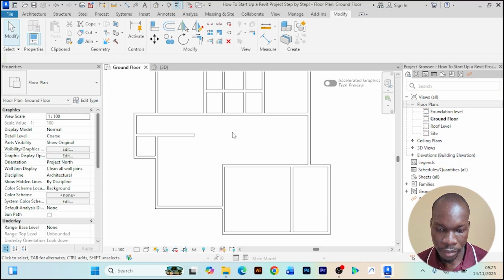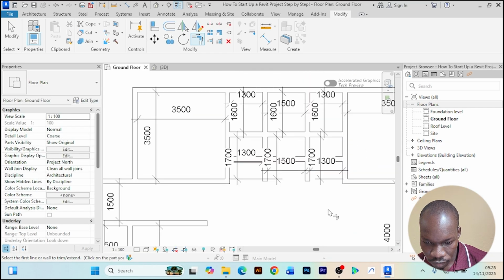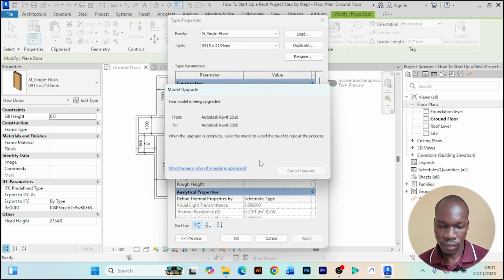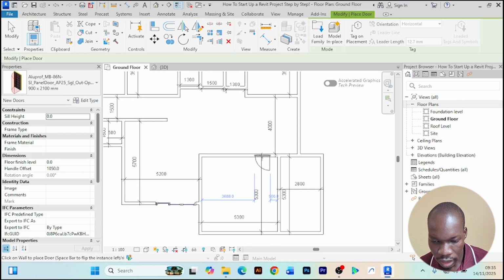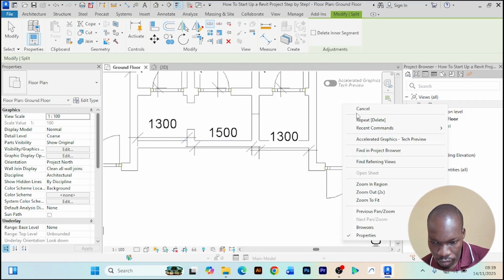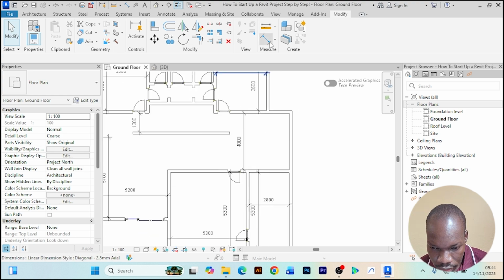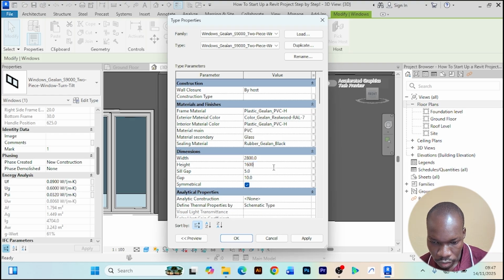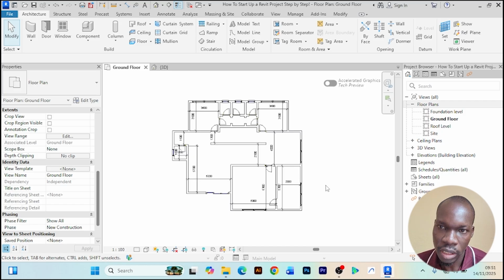New to Revit? How to Dimension Correctly (Avoid These Mistakes)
In this video we set up the dimension and the wall openings of the previous project, find the link of the part one and two below!